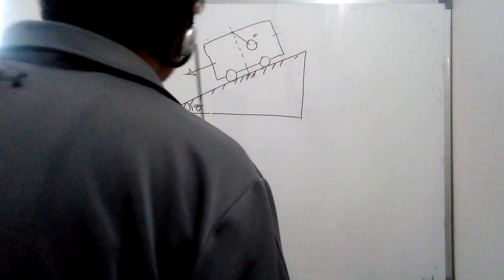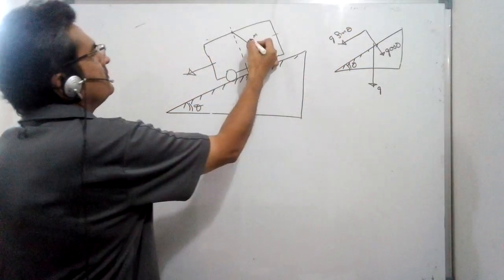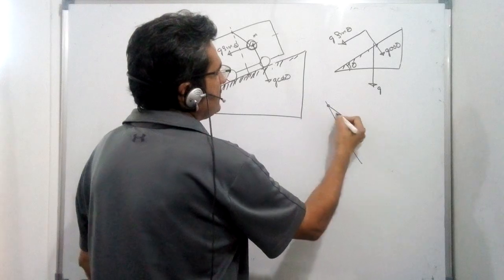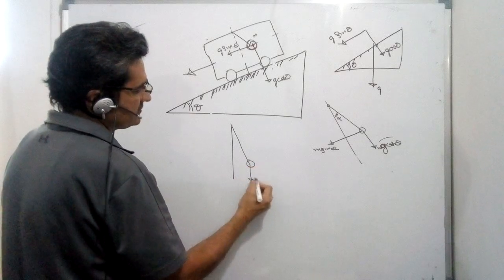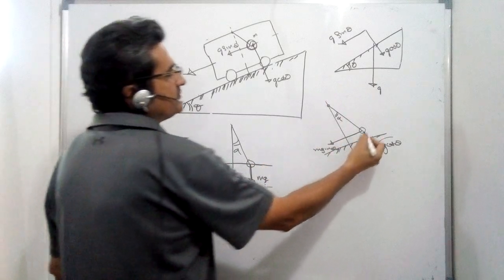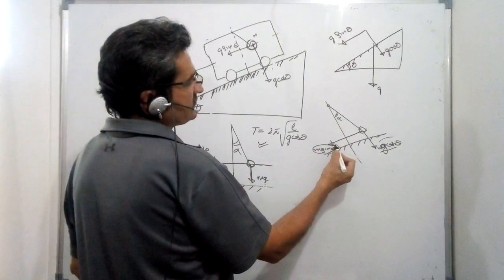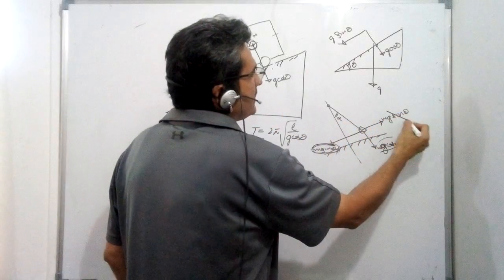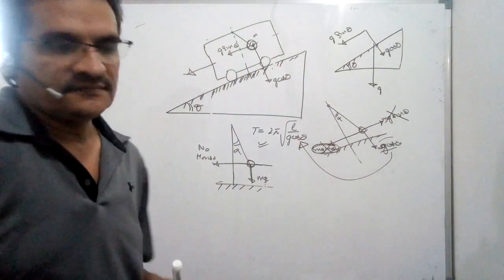Time period of pendulum sliding along inclined plane